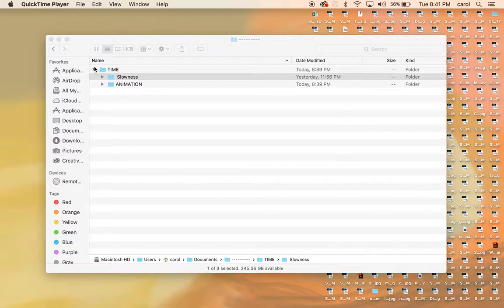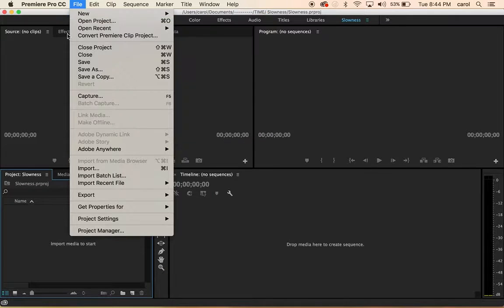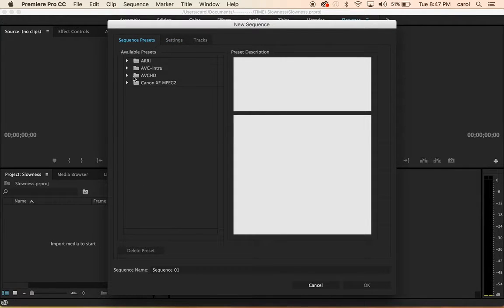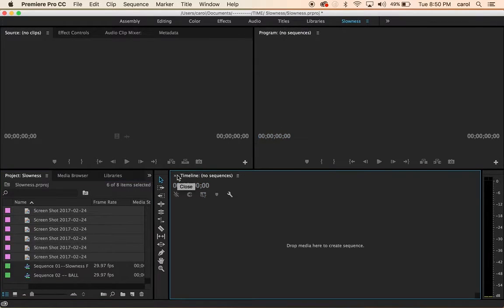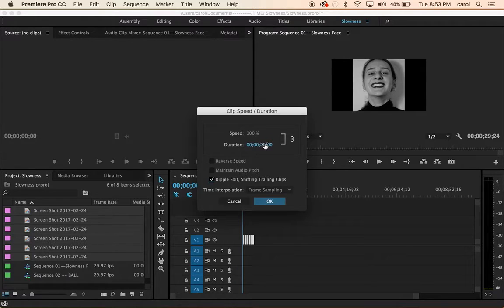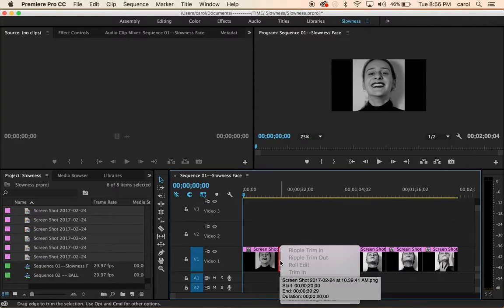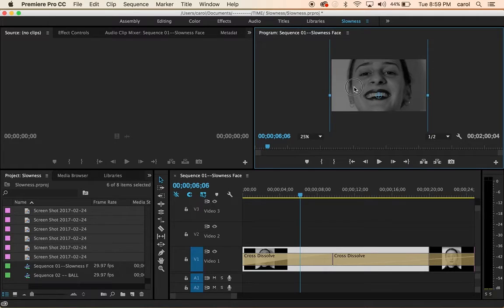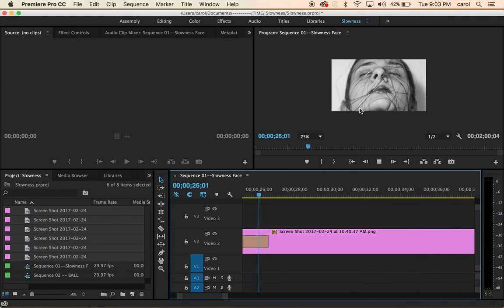SLOWNESS TUTORIAL WITH VOICE NARRATION